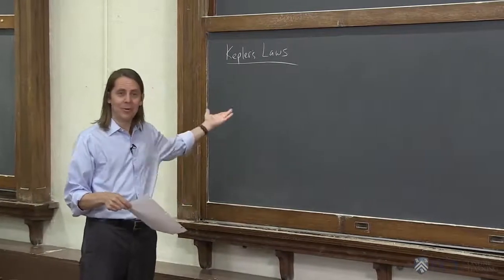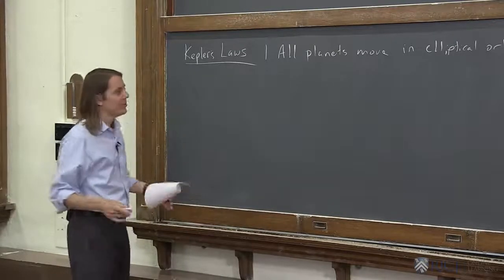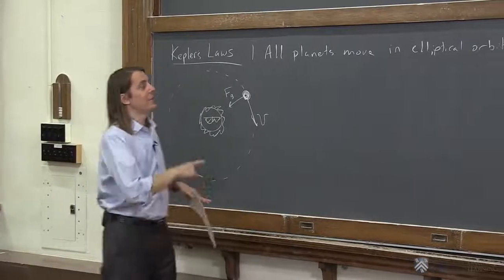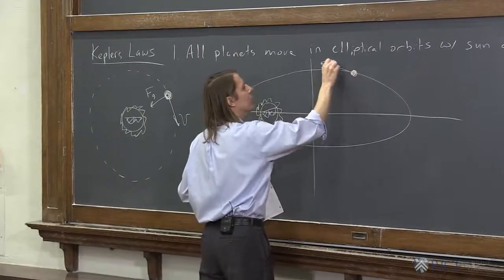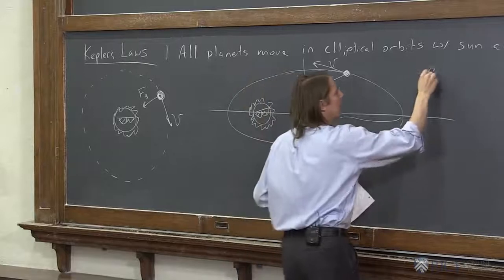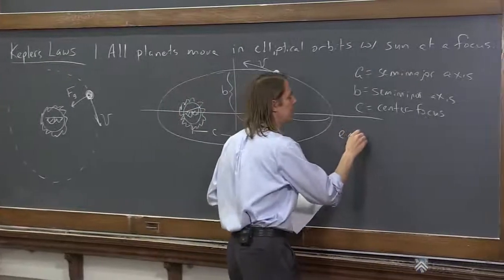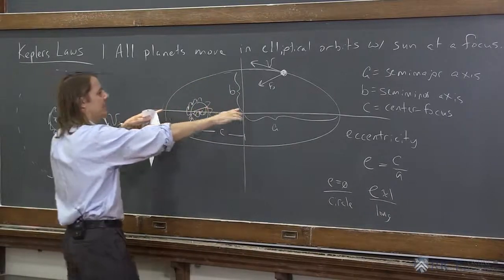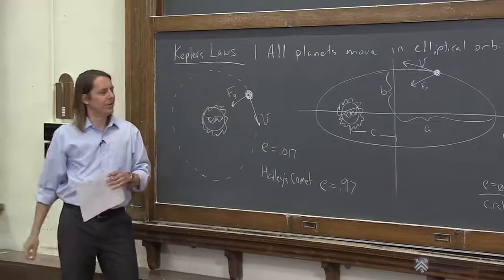PHYS 101 | Kepler's Laws 1 - Tycho's Moose and Kepler's Ellipse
A historical look at where our understanding of orbits comes from, leading to Kepler's first law that planets move in ellipses.